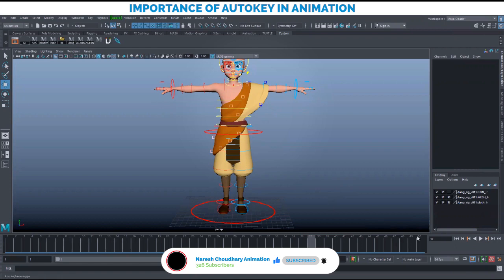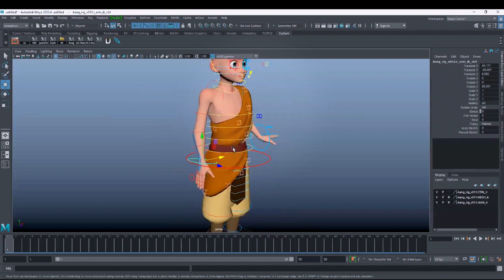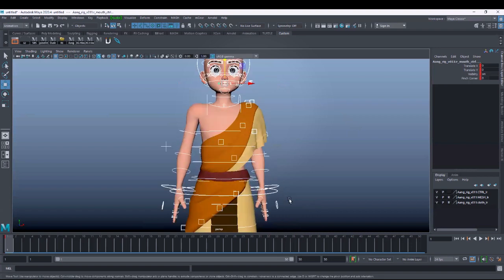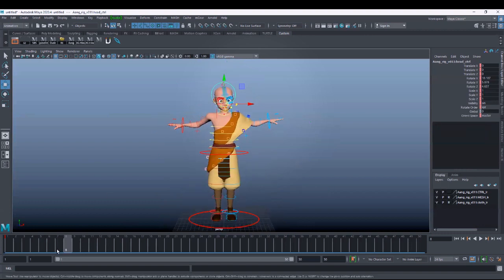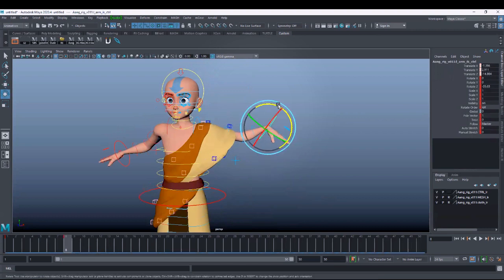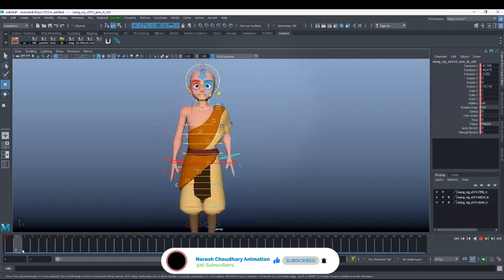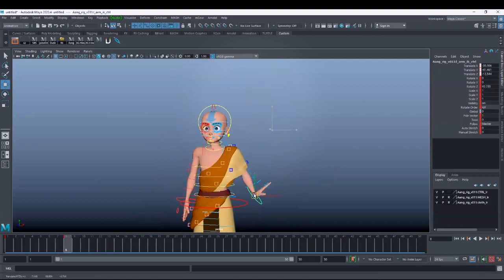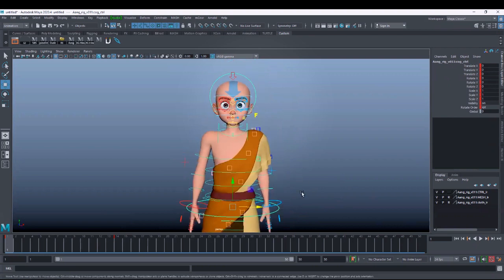How to Use Autokey in Maya while Animating?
Every Beginner who ever have tried doing 3d animation for the first time, for sure will make this mistake.

In this video I have shared very precisely how to use this autokey button to improve efficiency and productivity as an animator.

Must watch if you don't want to repeat this big mistake